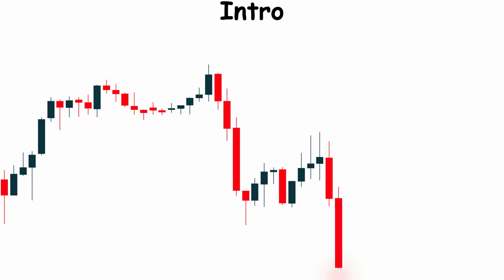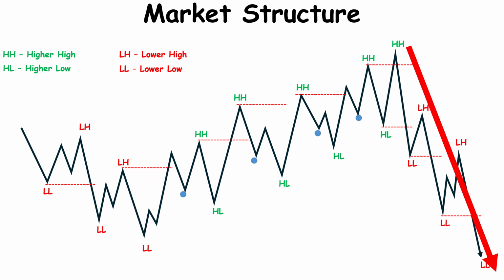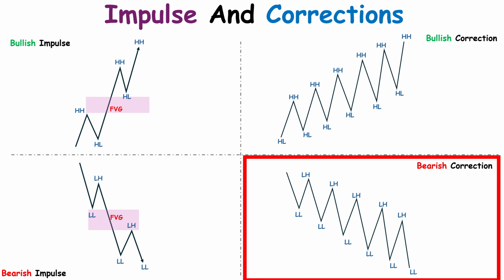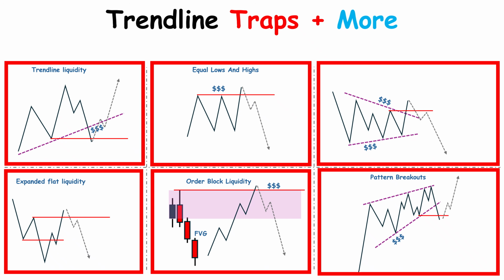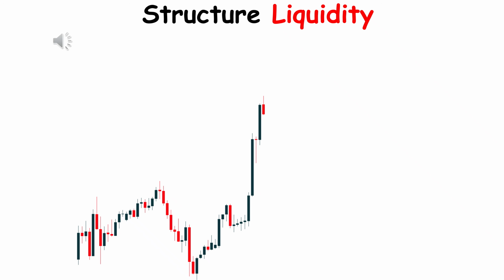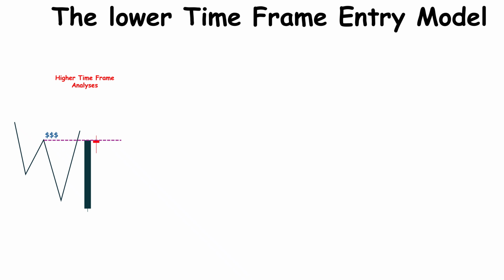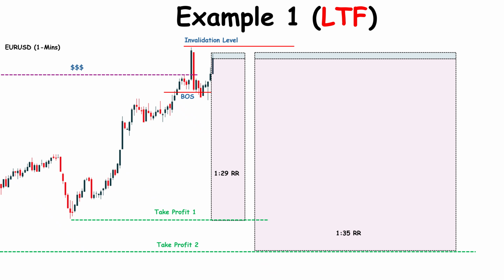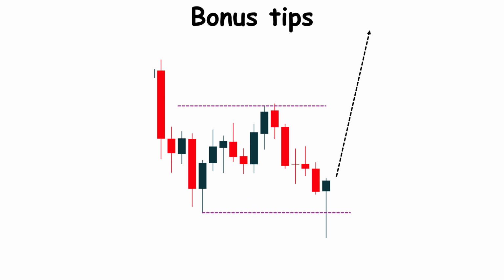Use This Trading Structure To make Insane Entries (Step By Step)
00:00 Intro
00:50 Chapters
01:58 Market Structure
04:27 Impulse And Correction
08:09 Trendline Traps, Equal lows and highs, order block traps, pattern breakout traps, expanded flat traps
11:38 Structure Liquidity
13:43 Final structure liquidity
14:21 The Higher Time Frame Entry model
15:52 Example 1
17:59 Example 2
18:56 Example 3